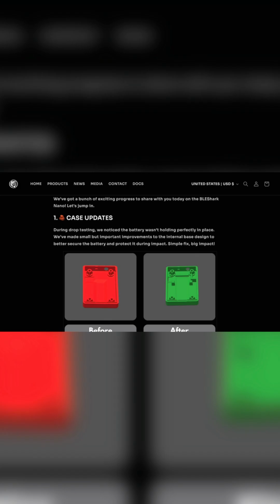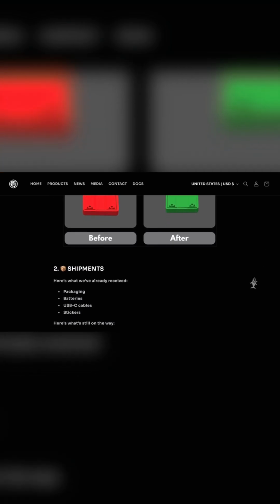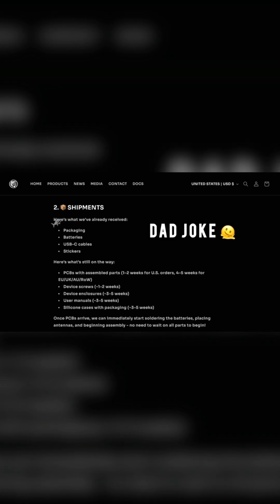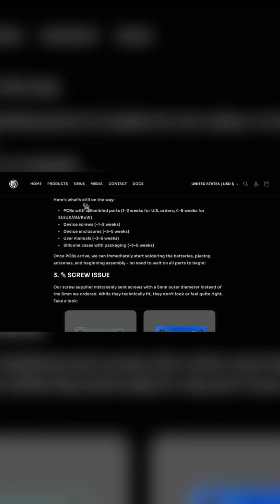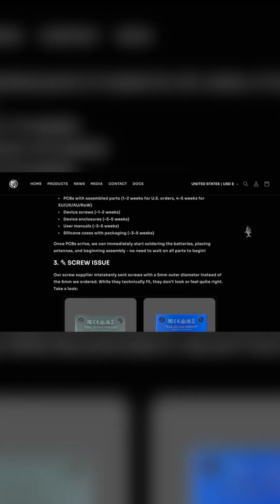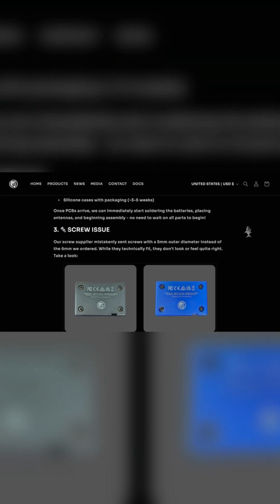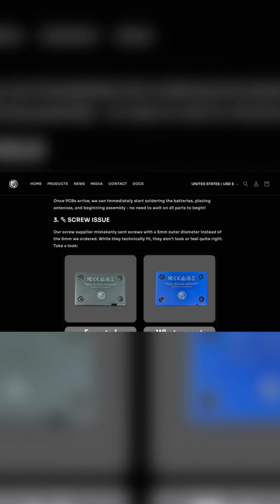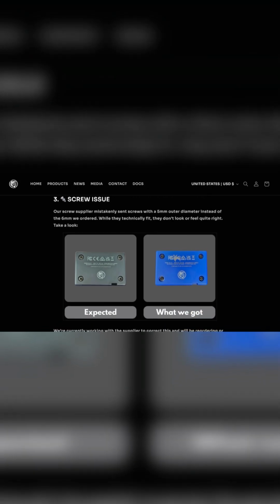BLEShark Nano Update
Big update for the BLEShark Nano! In this video, I break down all the latest news from the dev team — from manufacturing and drop test improvements to what’s shipping, what’s still on the way, and how they’re testing every device for real-world use.

Here’s what we cover:
 • New battery case redesign for better durability
 • Shipment timeline updates for global and U.S. orders
 • Screw sizing issue (and how they’re fixing it)
 • Lead-free OLED updates for EU/UK/AU/ROW
 • Their custom testing jig that simulates real-world attacks
 • Upcoming firmware packed with new features
 • Brand new media page & Discord server to stay in the loop

This thing is getting closer to reality and they’re doing it right.
If you’re part of the BLEShark community, or just into privacy tools and pen-testing gear—don’t miss this update.

This video is for educational and informational purposes only. All thoughts shared are my own, based on public updates. Always use cybersecurity tools ethically and within the bounds of your local laws.